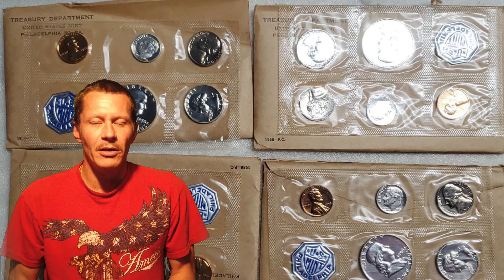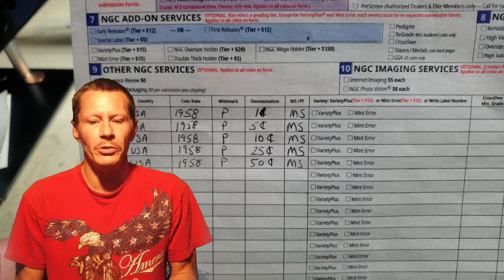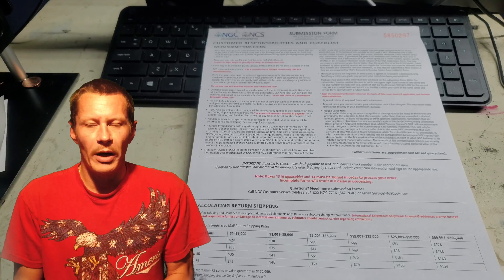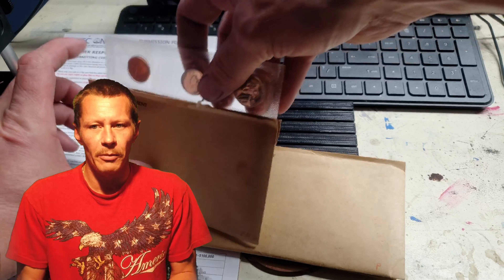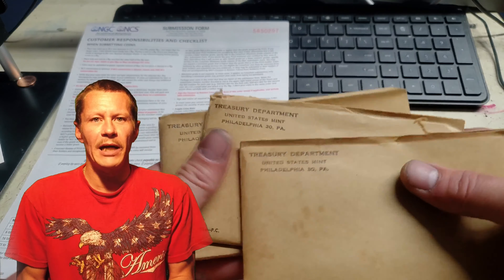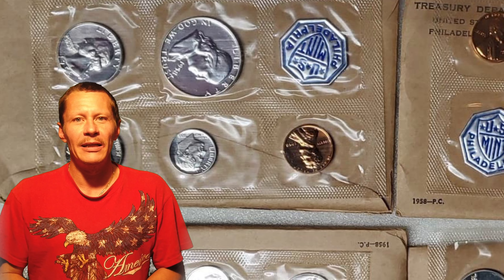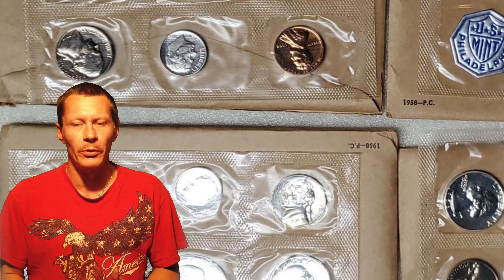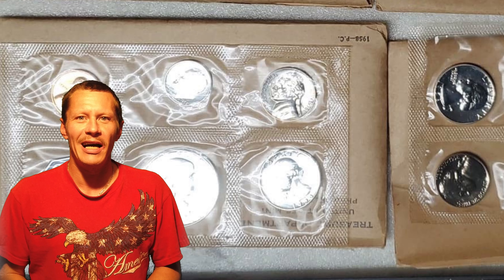Submitting mint sets!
We have submitted 3 Philadelphia mint set and show the associated paperwork and predicted outcome of the grading!